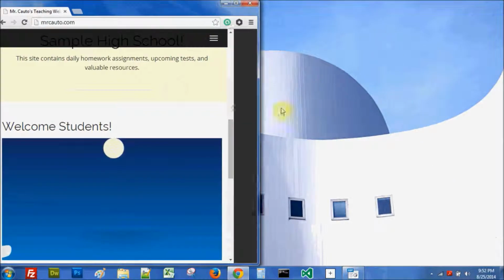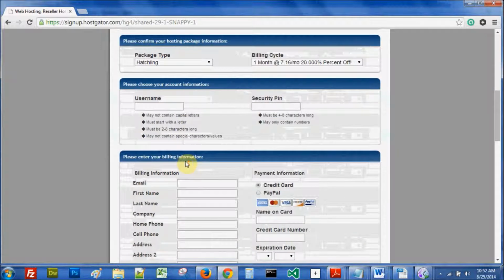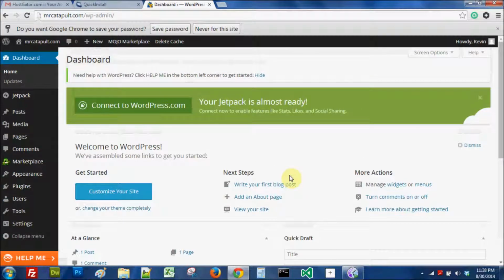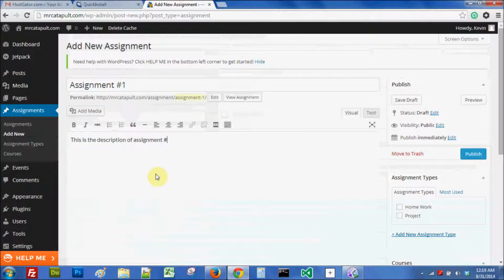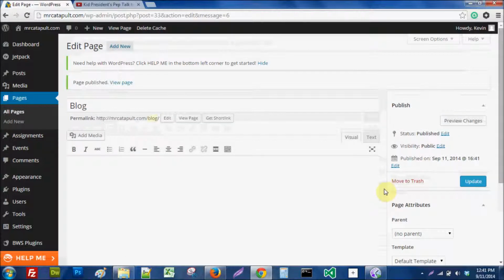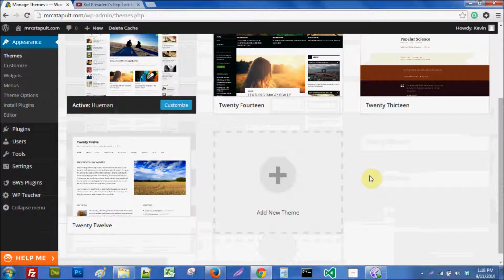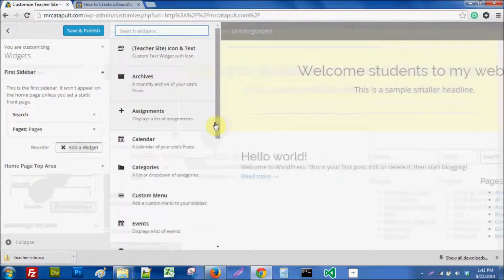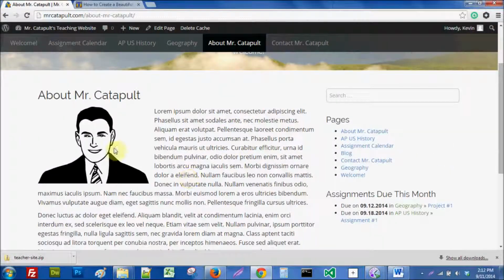Creating A Professional Teacher Website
Step-by-step tutorial on how to create a professional teacher website.